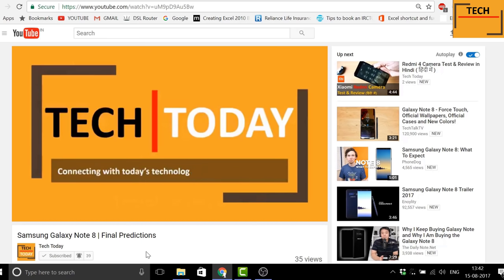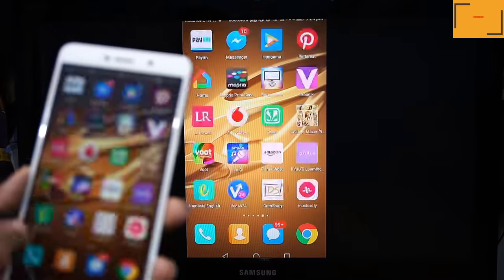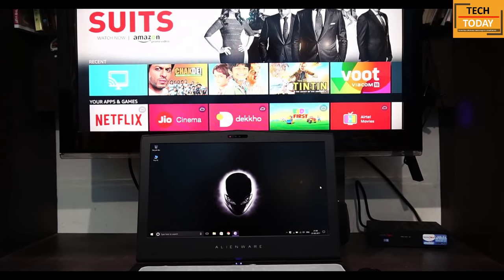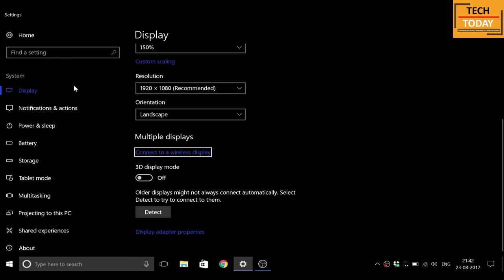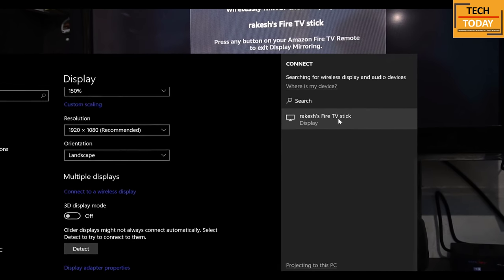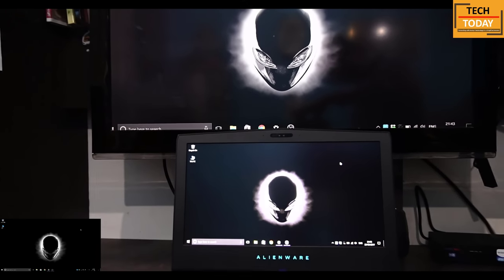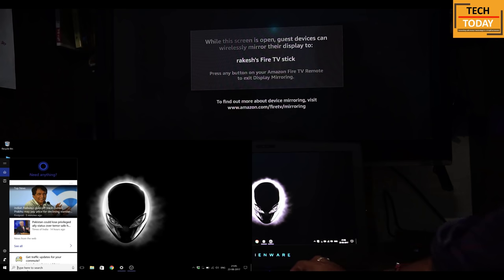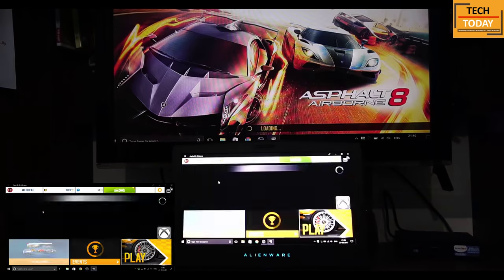Mirror or Cast Laptop screen to TV With Fire TV Stick.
Screen Mirroring with Fire TV Stick - Less Known Feature

How to Mirror Computer Screen on TV with Fire TV Stick? Here is an answer.

Fire TV

My Laptop- Dell Alienware 15 R3
My Camera - Sony a 6300
Alternate Camera Option - Sony a 6000
My Lens 1- Sigma 30mm f/1.4
My Lens 2-Sony E 55-210mm F4.5-6.3 Telephoto
My Mike- Boya By-M1 Omnidirectional

You can mirror your computer display to your LCD or LED screen using Fire TV Stick.

Important: Before you begin, make sure your Fire TV and computer device are turned on and within 30 feet of each other &make sure both devices are connected to the same Wi-Fi network.

To quickly start display mirroring, press and hold the Home button on your Fire TV remote, and select the Mirroring option.
Then on computer go to start menu and look for "Connect to a wireless display"
On the next screen you will again get option "Connect to a wireless display"  select it.
And on the right side of the screen you will get fire TV option, select it to share your screen
Press any button on your remote to stop display mirroring.